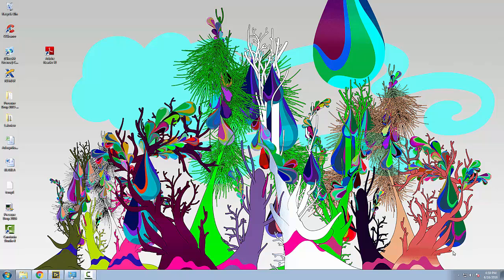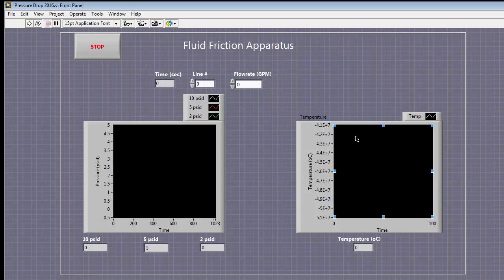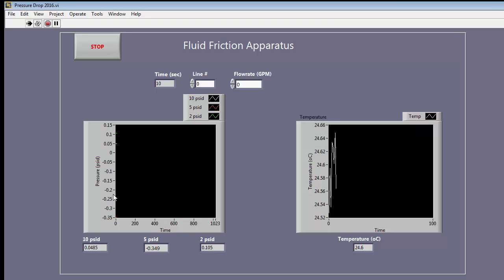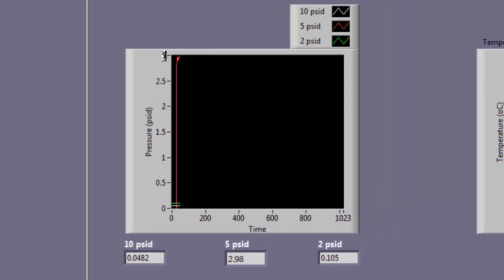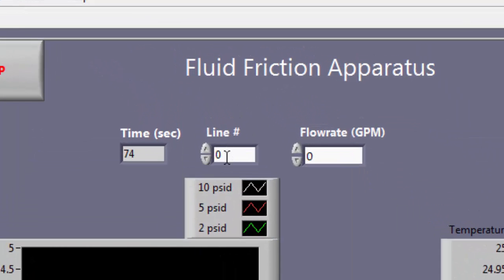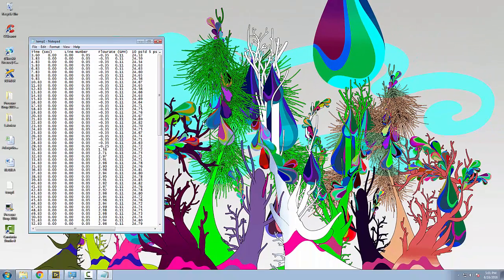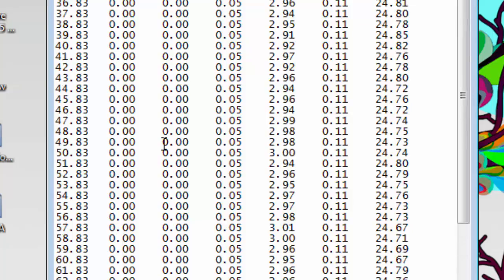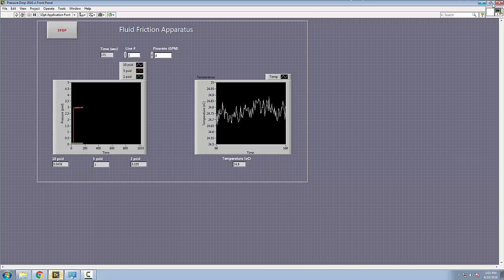Pressure Drop - LabVIEW